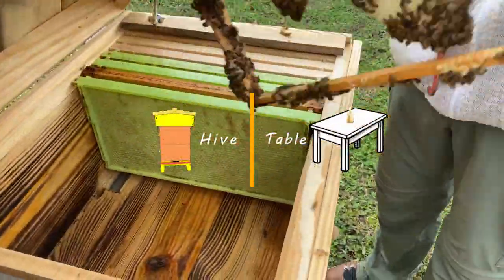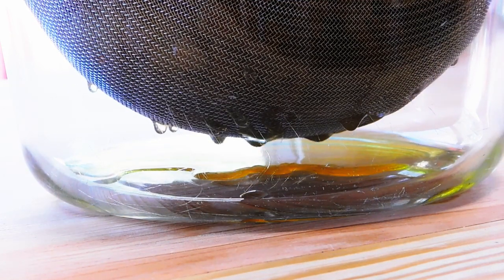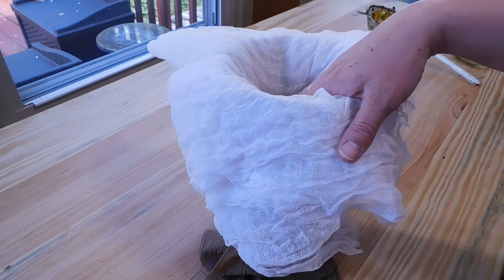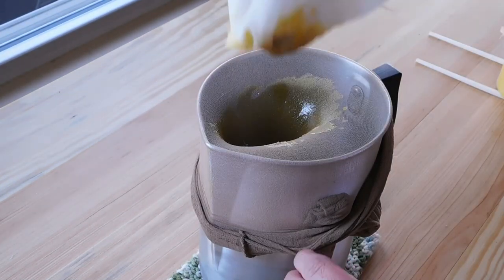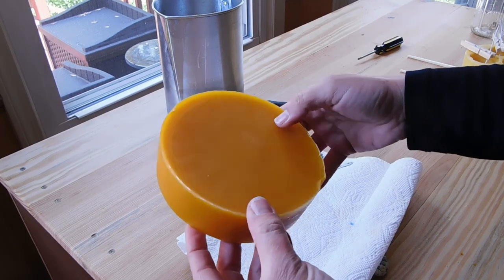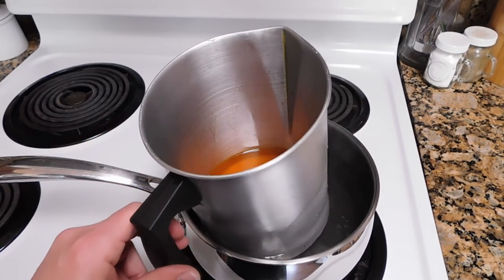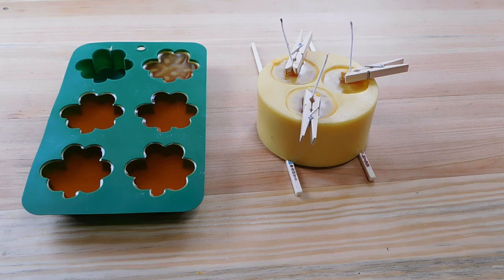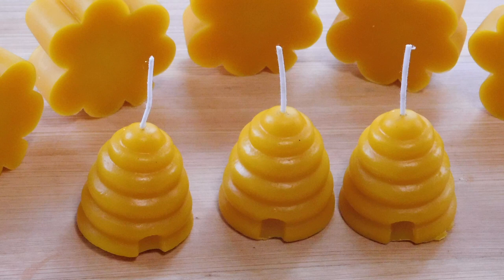Beeswax Candle Making | Hive to Table | How to make beeswax candles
Have you ever wondered how beeswax candles are made? Have you ever been curious if you can make beeswax candles at home? Beeswax candles smell just like the hive you pulled them from. If you like the way your apiary is smelling and you have collected extra wax over the course of the beekeeping season. Then this how to style video is just for you! Follow Lisa as she explains, step by step, how to make candles from Hive to Table.

Helpful Links
Rascalapiary.com
Beekeeping Products

Suggested Books:📚📚📚📚
100 Plants to Feed the bees book

Hive to Table 🕯🕯🕯🕯🍯🍯🐝
DIY Candle Craft Tools
Crock-Pot 6-Quart
Cheese Cloth